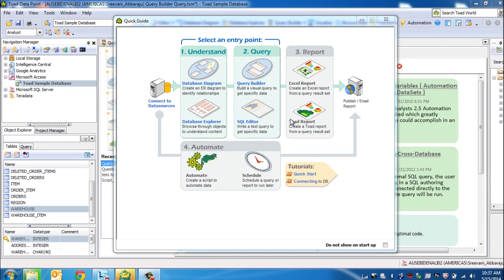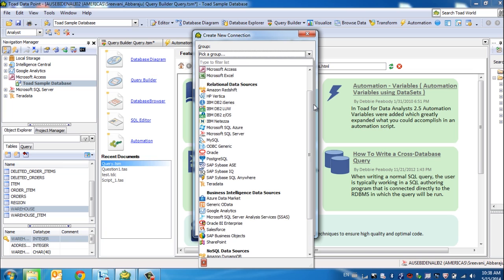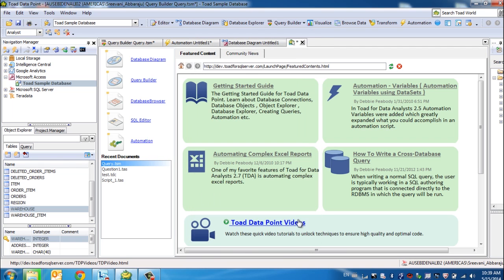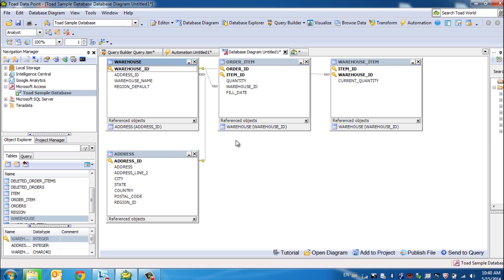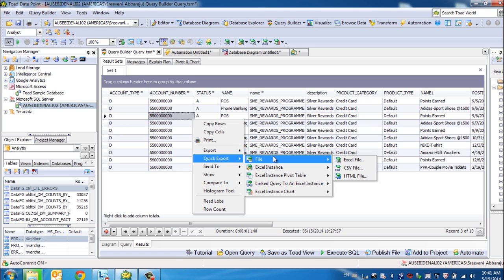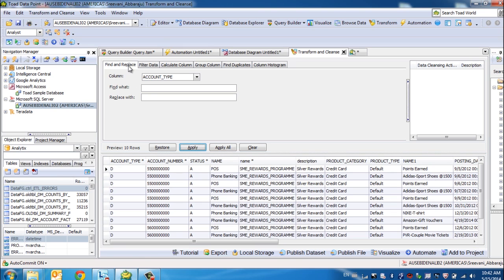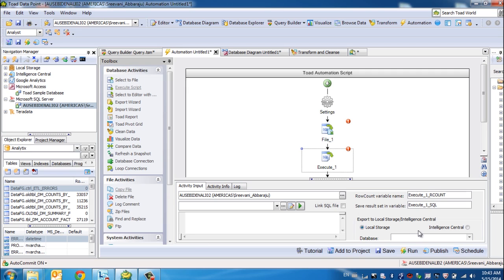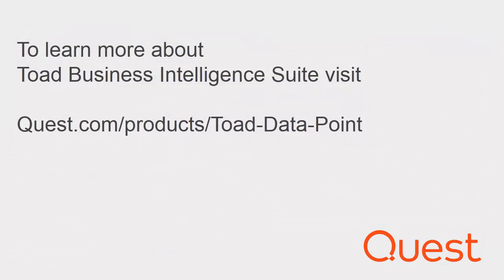Overview of Toad Data Point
Learn how to simplify data access, integration and reporting in this overview of Toad Data Point.